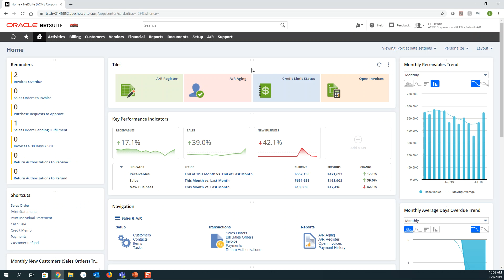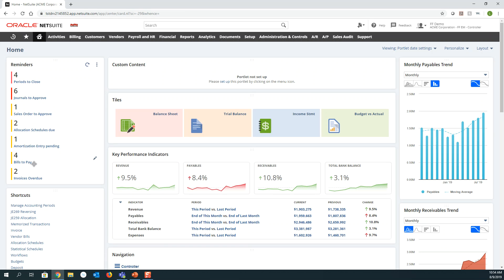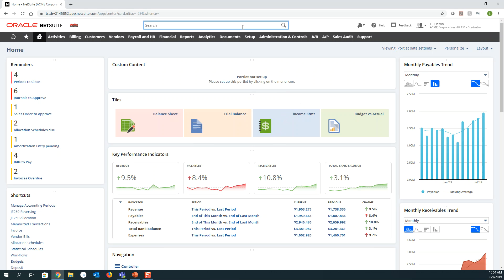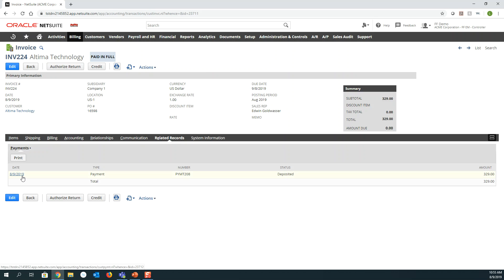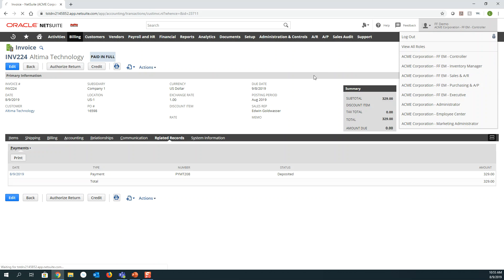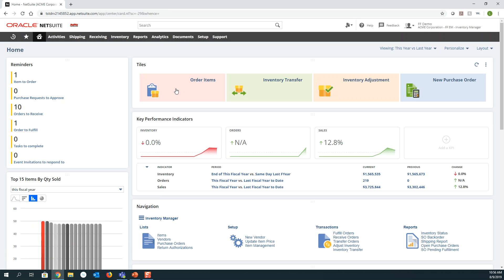Benefits of an Integrated Accounting System | goVirtualOffice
One of the top problems our client companies experience is how to integrate their siloed systems. Many companies have separate solutions for accounting, inventory, warehousing, order processing, billing, online store, etc.

This often happens when companies start small and grow quickly. It can be difficult for an accounting department to stay current, be efficient and truly add value to an organization with these separate systems that can’t talk to each other.

The more disparate silos a company has, the more manual entry is required, increasing the chance for human error.